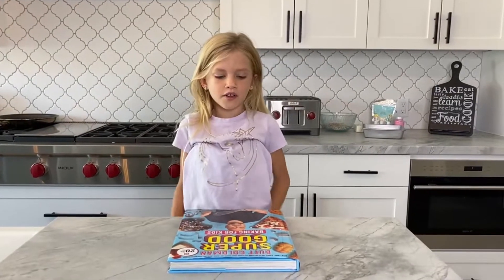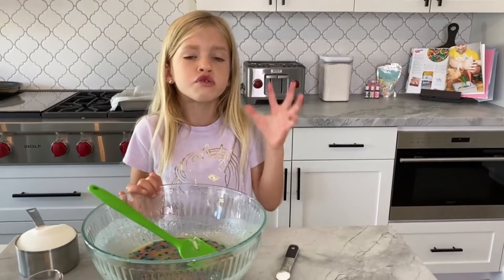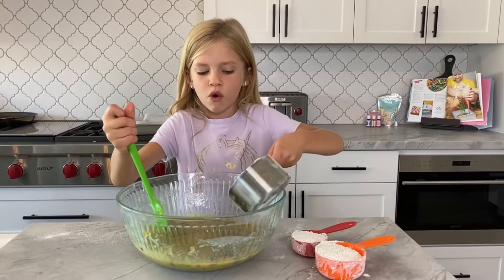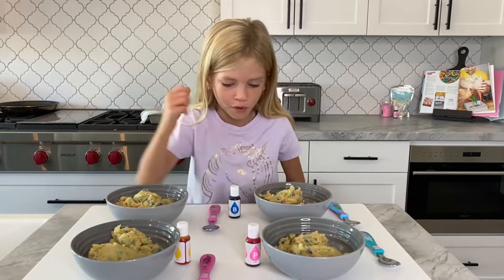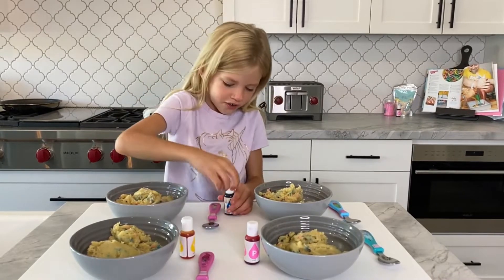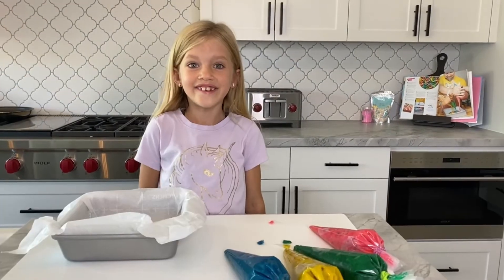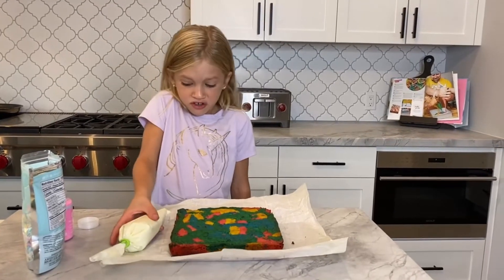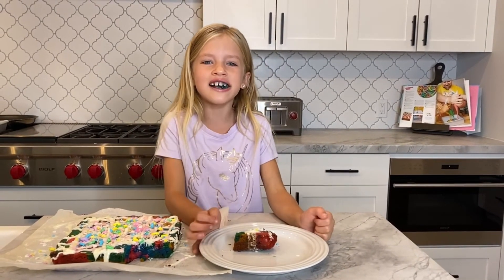Rainbow Unicorn Brownies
These colorful brownies are magically delicious from Duff Goldman's Super Good Baking For Kids Cookbook!!